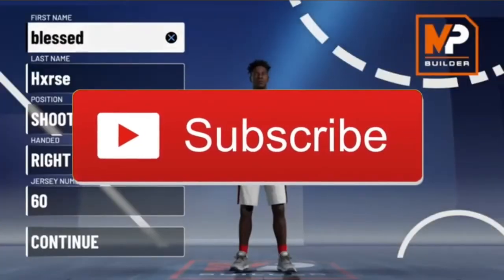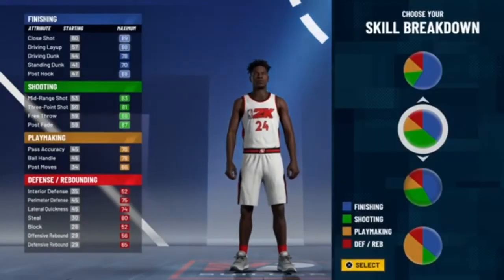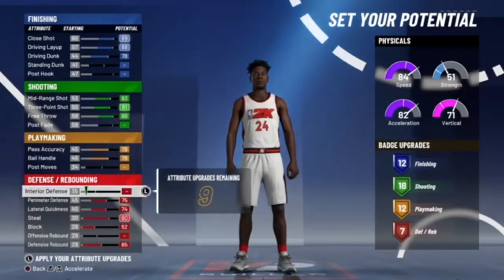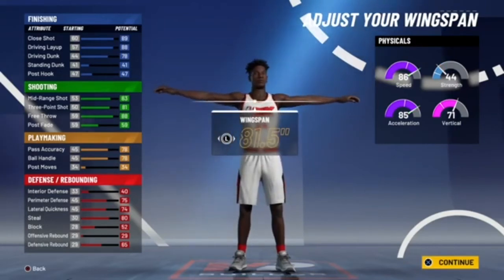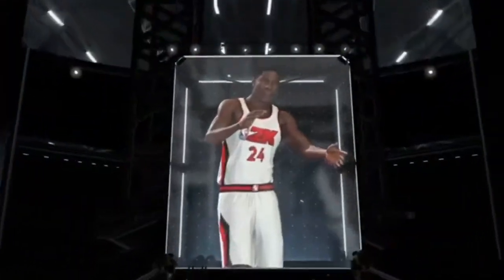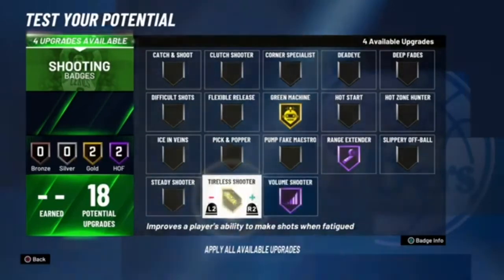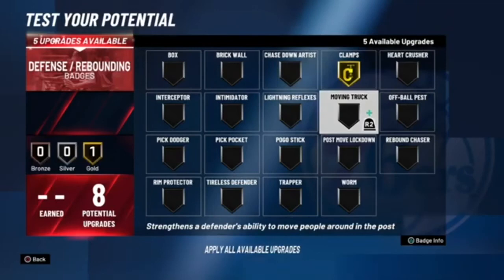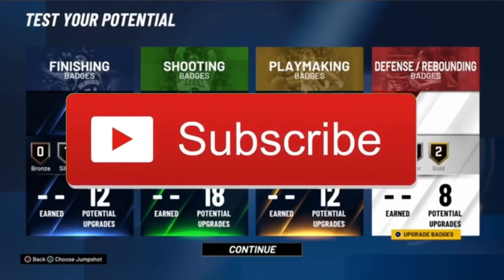*NEW* Best Scoring Build In The Game | NBA2K21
This is hands down the build that you need if your goal is trying to get a bucket in park